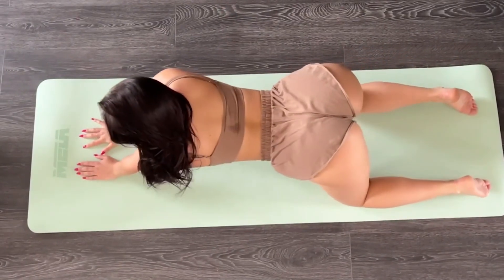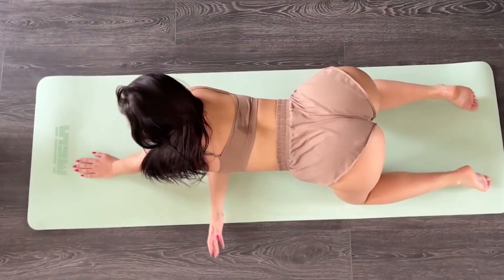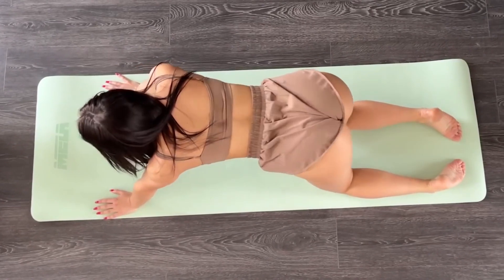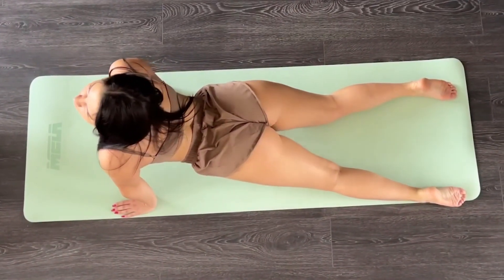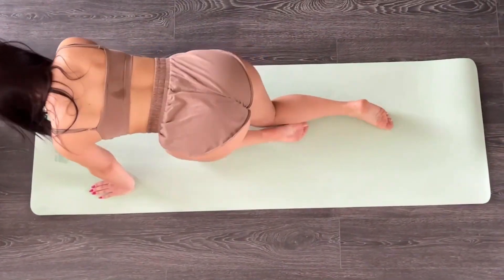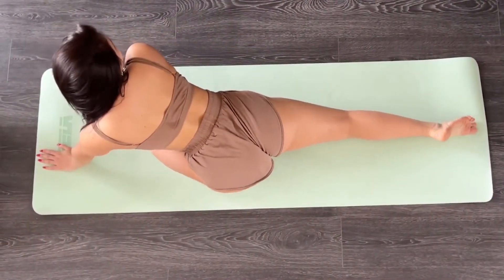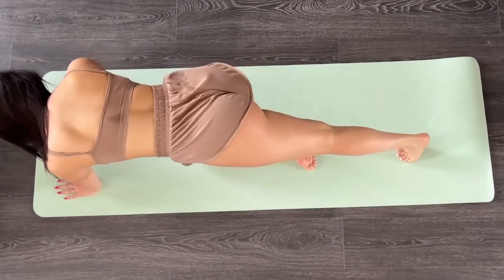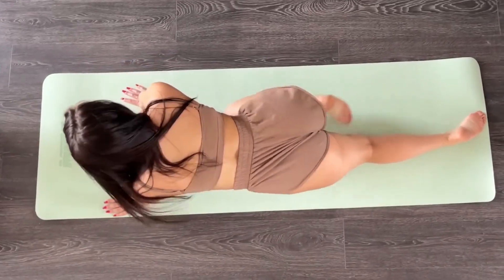Triceps Stretch, Lunge With Spinal Twist, and Piriformis Stretch | Best Stretching Exercises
That’s where stretching comes in, whether we’re talking about back stretches, upper-body stretches, or leg stretches. Wherever your muscles are tight, stretching and flexibility exercises can bring a huge benefit. Read on for why stretching is so important, and then try some of the best stretching exercises.

Video Credit:
Images : Google